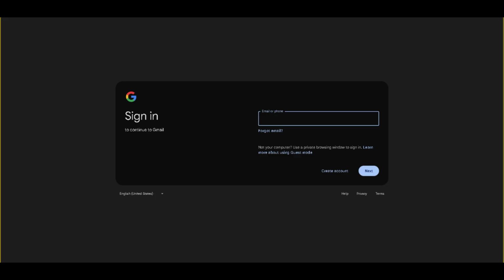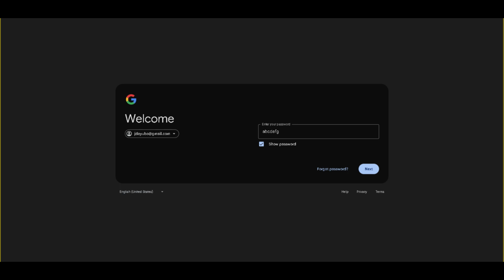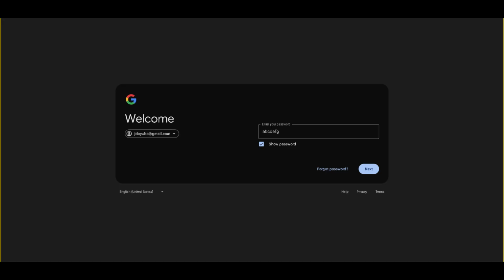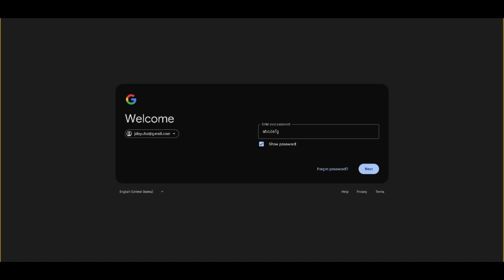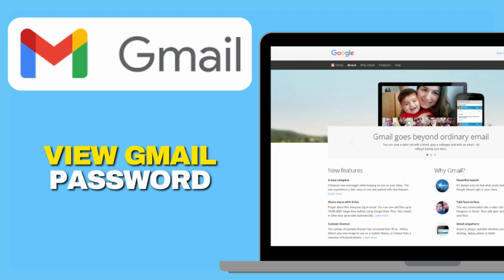How To View Your Gmail Password While Logged In (Step-by-Step 2025 Tutorial)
Need to see the Gmail password you already saved while signed in? This quick 2025 tutorial shows the safe, official ways to view saved Gmail passwords — using your Google Account Password Manager or your browser’s saved-password settings — and what to do after (change it, enable 2FA, or remove access).

✅ What you’ll learn:

How to view saved Gmail passwords from Google Account → Passwords (if you used Google’s password manager)

How to reveal saved passwords in common browsers (Chrome, Edge, Firefox) while logged in

Quick checks: confirm device ownership and enter your device/password to reveal credentials

Security steps after viewing: change password, enable 2-step verification, and revoke other device access

Safety tips: never share passwords, avoid public computers, and verify the site before entering credentials

🎯 Perfect for users who forgot their Gmail password but still have an active session and need to recover or rotate credentials safely.